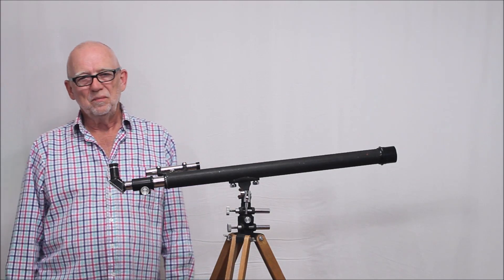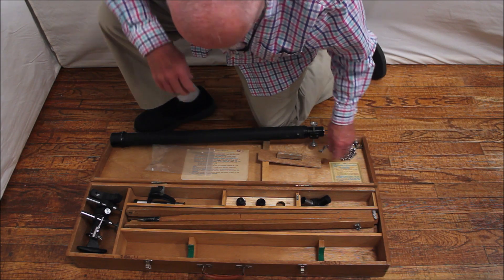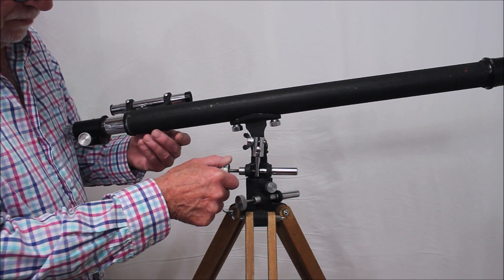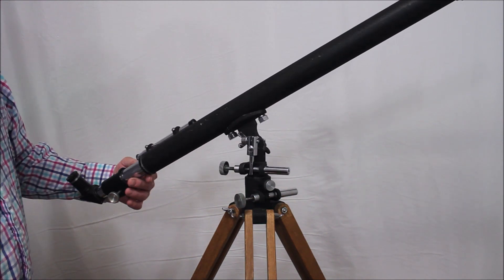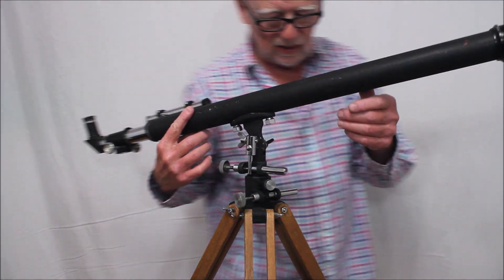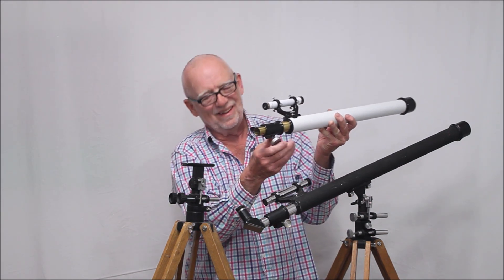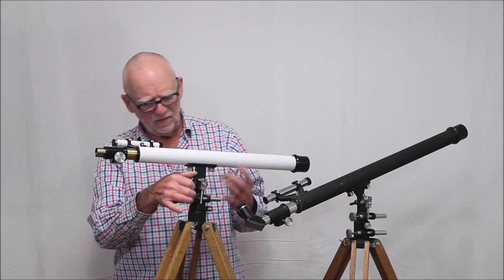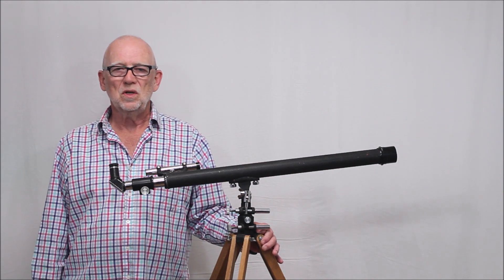Classic SPI 40mm Telescope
This is a look at a very early classic telescope from the 1950's. It is an example of an incomplete design process, an early foray into making telescopes for regular people. It was not fully successful, in my opinion, as you will see in the video. Though the scope was made by the renowned maker of Unitron telescopes, Nihon Seiko, it does not do justice to the later evolution of these scopes. Nevertheless it is a fascinating and strange little telescope!

I